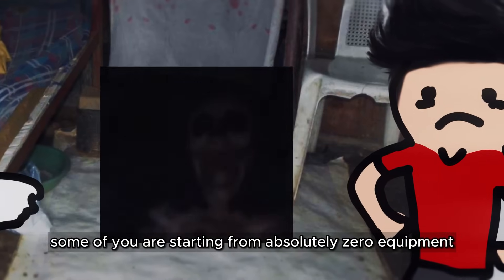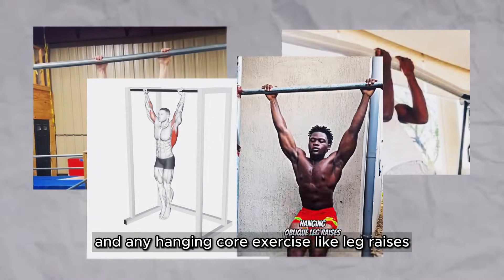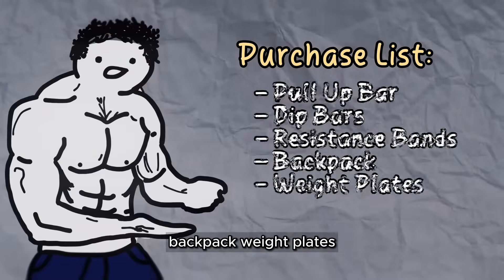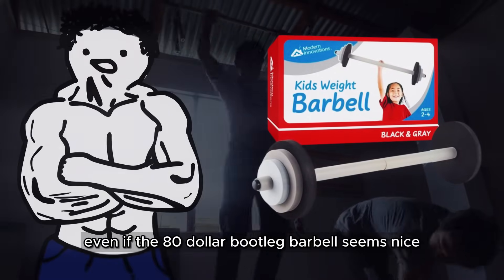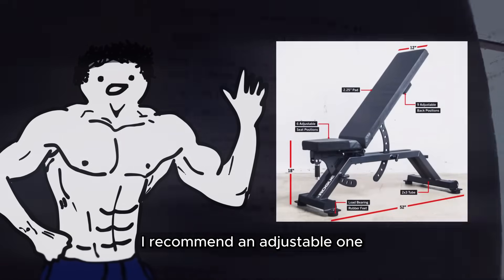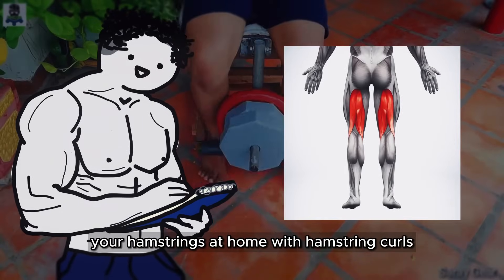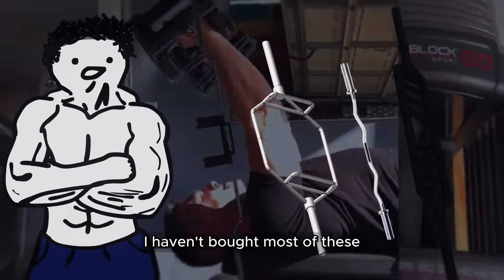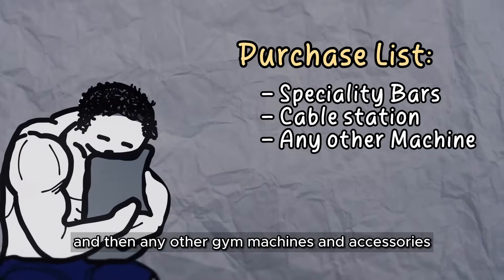Want an ELITE Home Gym? Start Here. (3 levels of home gym)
I train at home a lot and the journey of my home gym has been wild. As I got more experienced I started realizing what I should buy and shouldn't.

So here I present what I would buy in complete order if I was starting from absolute zero and had a varying amount of money to spend.

There's a singular image in this video made by qalebstudio on Freepik :)